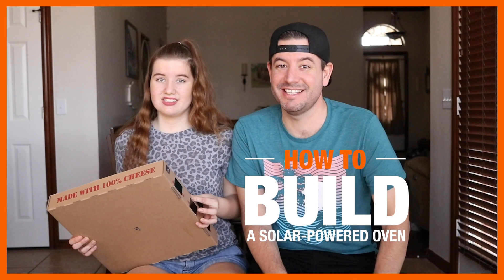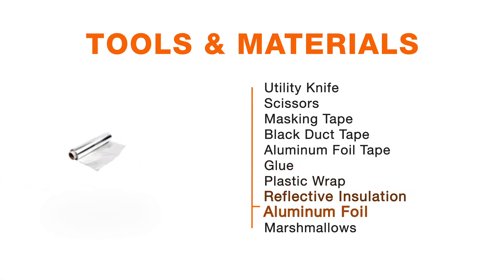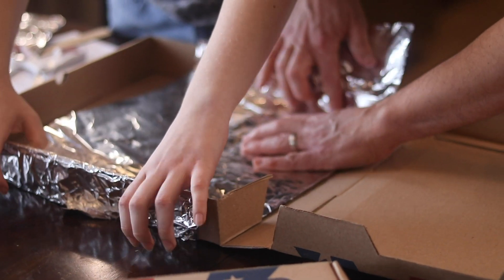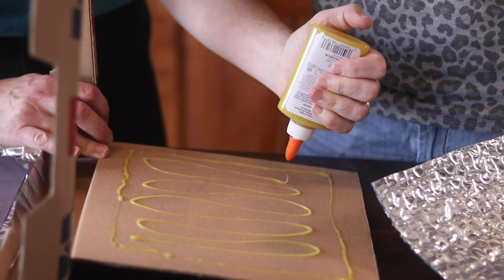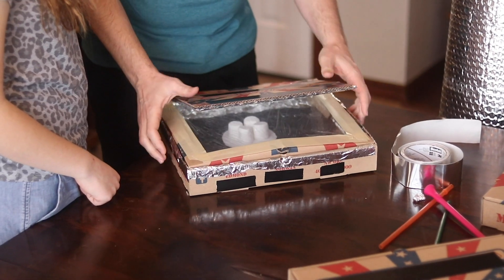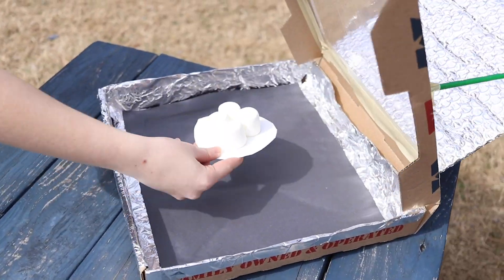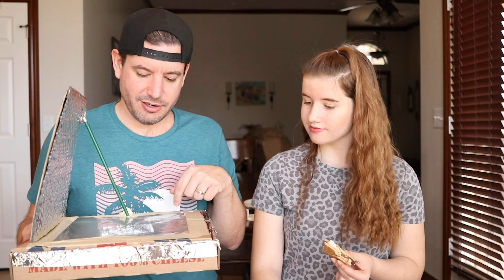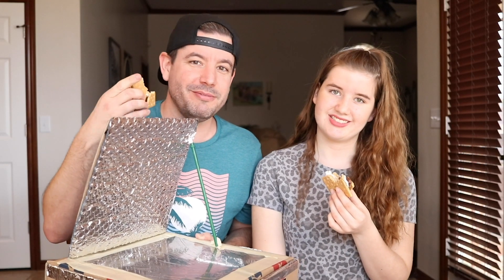How to Make a Solar Oven with @Lunchboxdad | The Home Depot Kids Workshops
Have fun baking a dessert with your kids and learn some science at the same time with this DIY Solar Oven. All you need is an old pizza box and a handful of tools and materials. In just a few easy steps, you'll have created an innovative solar oven!

The project itself can be easily put together with common household items. Follow this guide to make a solar oven with your kids

Through Home Depot and ScienceFairCentral.com you can engage your kids’ imaginations through hands-on learning at home with new online videos and step-by-step project guides that are STEAM-powered and easy to follow.

How to Make a Solar Oven with @Beau Coffron | The Home Depot